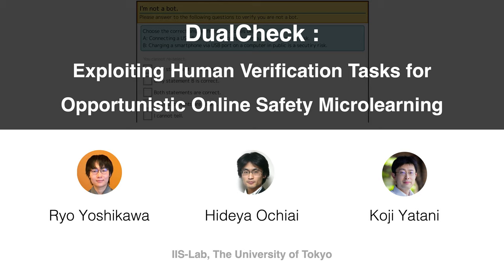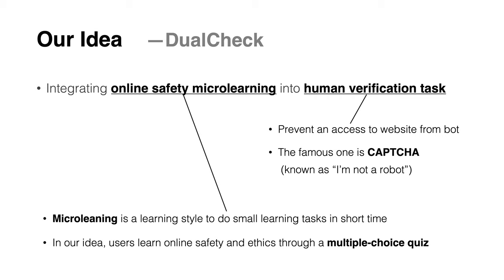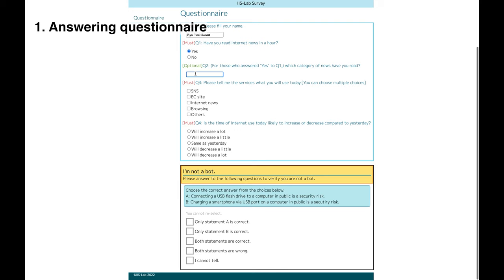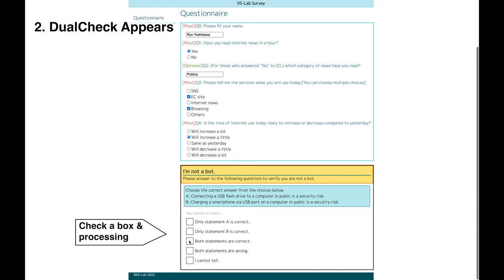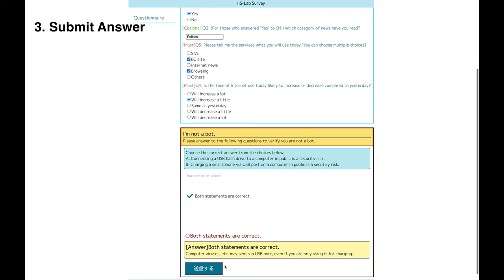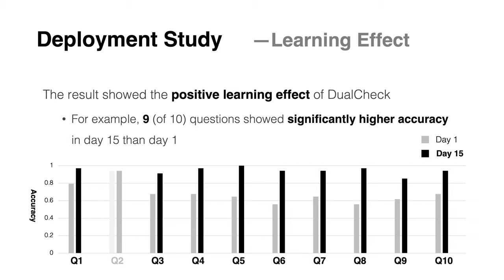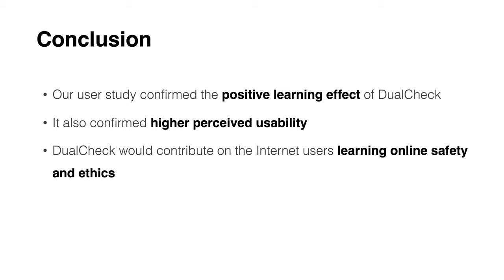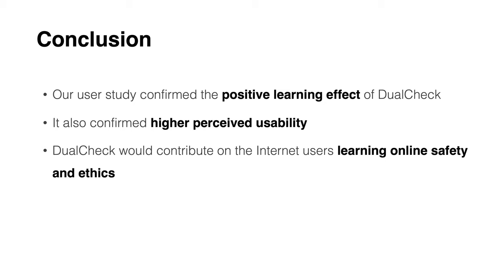DualCheck Demo Video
DualCheck: Exploiting Human Verification Tasks for Opportunistic Online Safety Microlearning
Ryo Yoshikawa, Hideya Ochiai, and Koji Yatani, presented at SOUPS2022